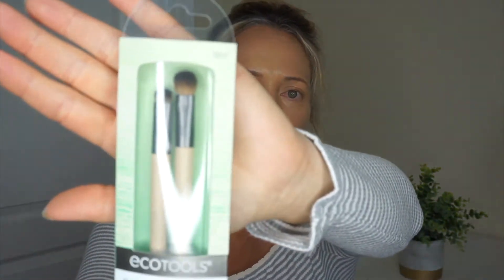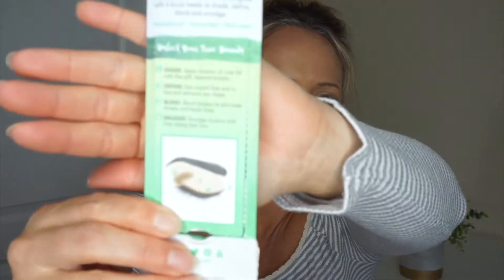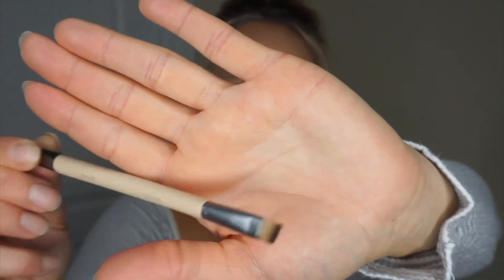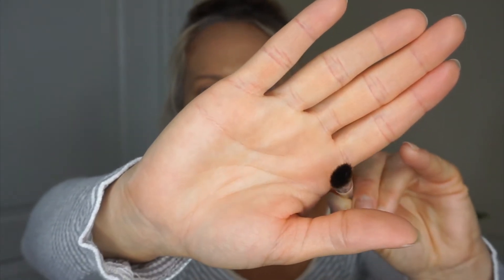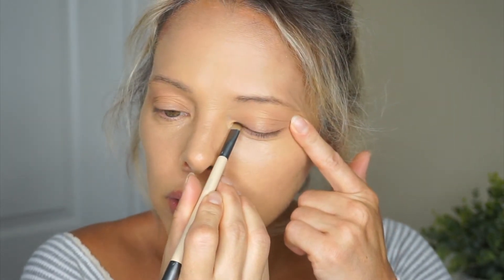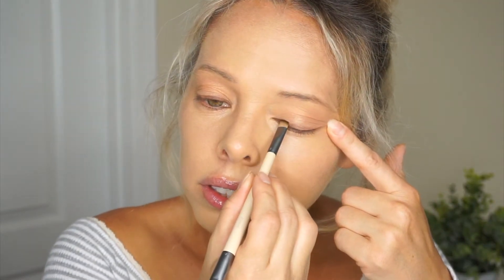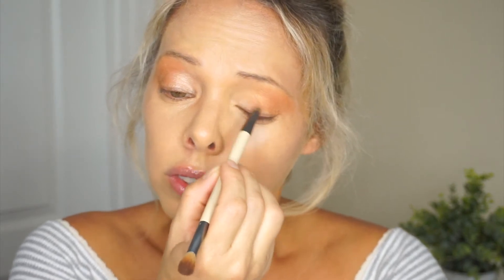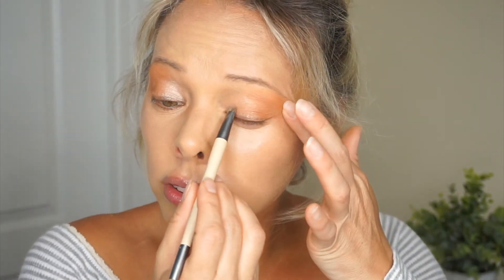Ecotools Eye Enhancing Duo Set Review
In today’s video I will be reviewing Ecotools Eye Enhancing Duo makeup brush set. First off, this is a great buy, you get 4 brushes for under $6. These brushes performed wonderfully on my eyes. The brushes blended out my eyeshadow nicely. Thank you everyone for all of your support, and I will see you guys in my next video!!!

PRODUCT MENTIONED IN VIDEO:
EcoTools Eye Enhancing Duo Brush Set

MAKEUP I’M WEARING:
Foundation - Maybelline Dream Radiant Liquid Foundation in 75 Natural Beige
Concealer - Too Faced Born This Way Multi-Use Sculpting Concealer in Golden Beige
Blush - Tarte Sunny Side
Eyeshadow - Milani Bold Obsessions
Lipliner - Milani 09 Spice
Lipstick - Elf Liquid Matte Lipstick in Praline

EQUIPMENT:
Camera - Sony A5000
Lighting - Natural Light / Ring Light
Editer - IMovie
Thumbnail - PicMonkey